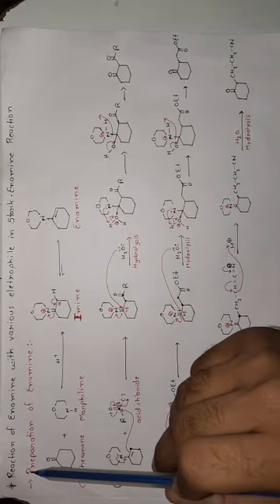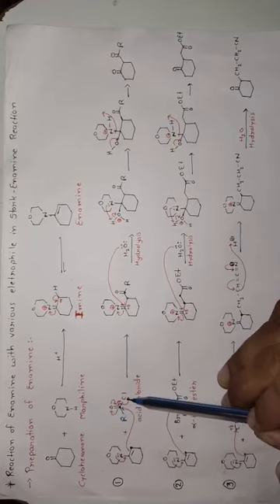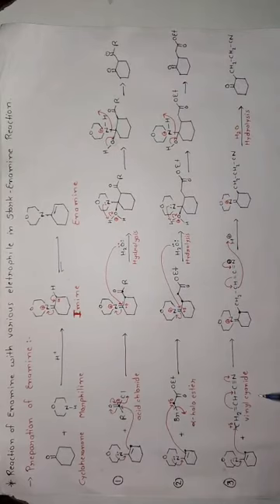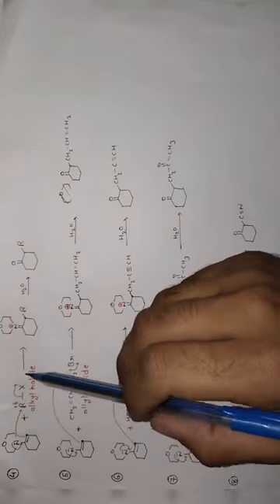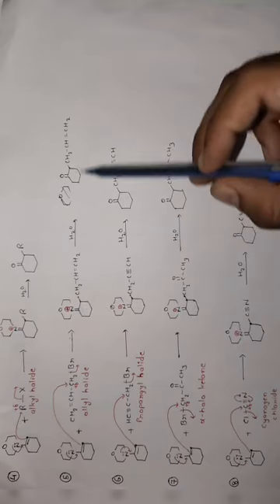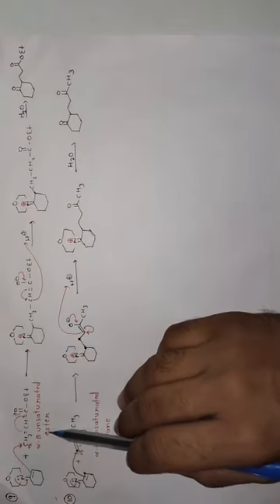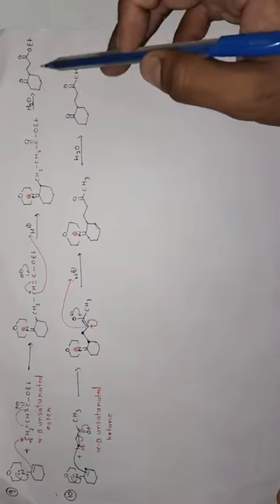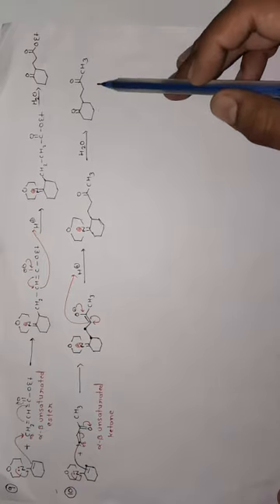Stork Enamine Reaction